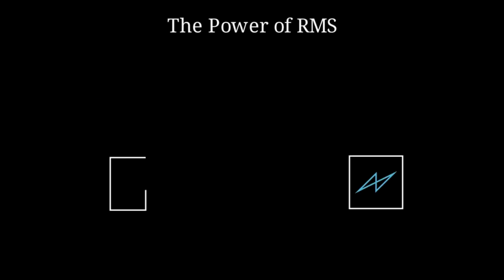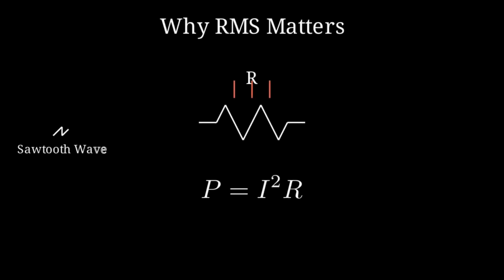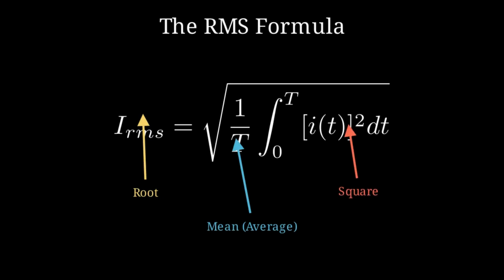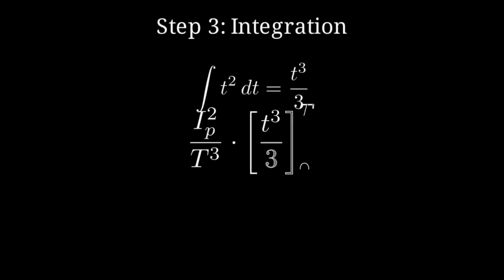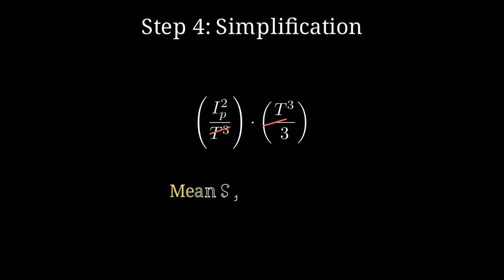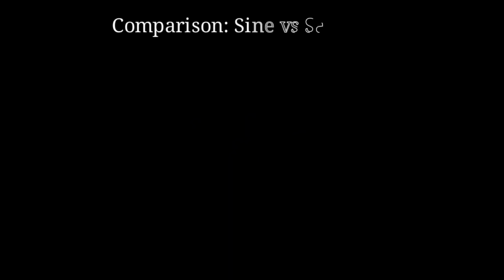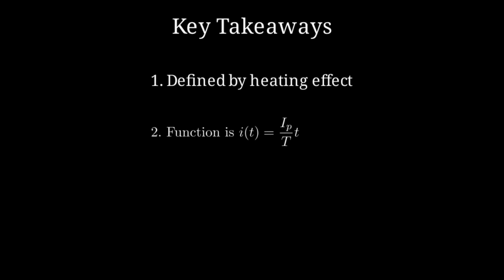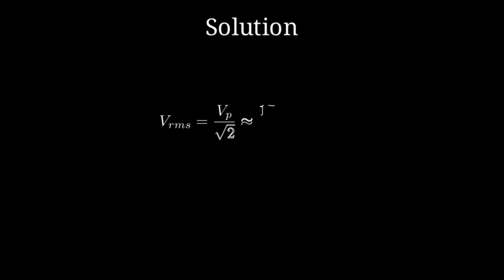RMS Value Derivation for an Asymmetrical Sawtooth Wave | Class 12 | Vision Solve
Secure full marks on your alternating current physics boards with this complete derivation of Root Mean Square (RMS) value for an asymmetrical sawtooth wave. We map out single-interval linear calculus integrations, squaring properties across absolute period limits, and effective heating values step-by-step.